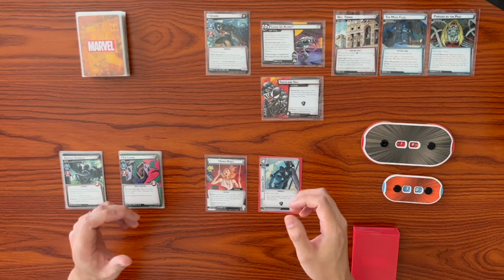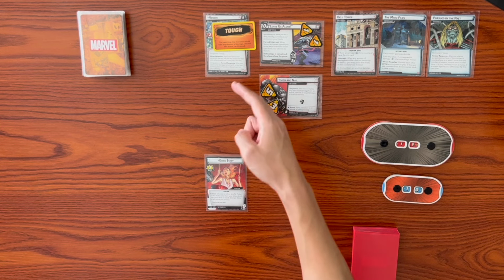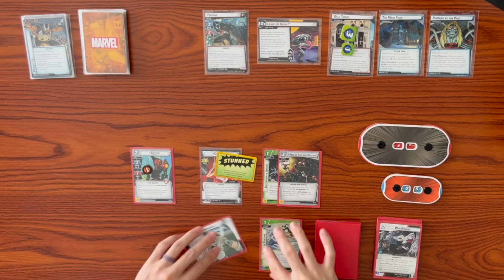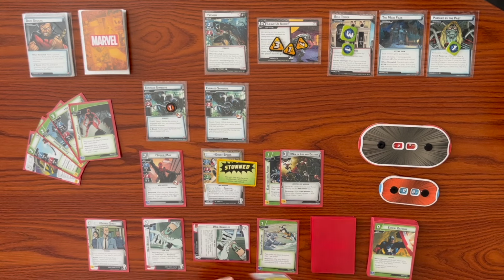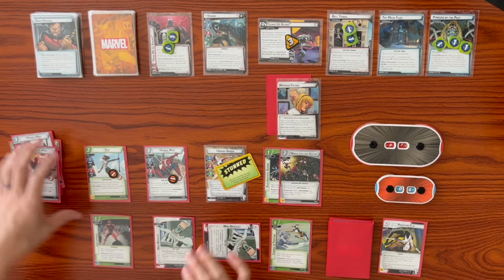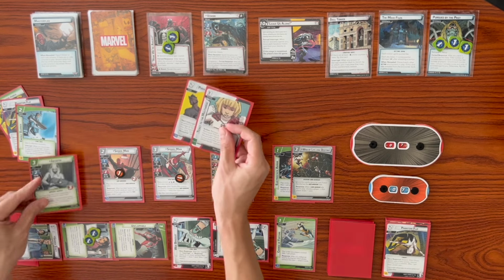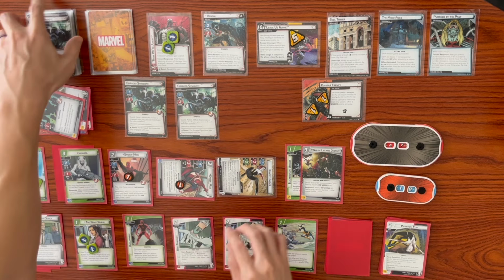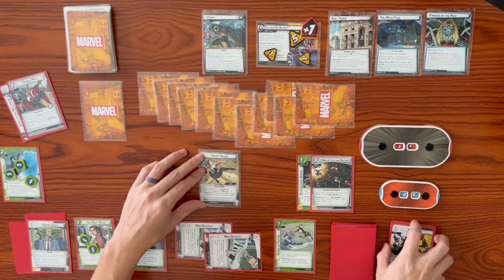Ghost-Spider Vs. Venom (Expert) HALLOWEEN THRILLER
Shoutouts to RitsyReelz for another incredibly designed thematic scenario!